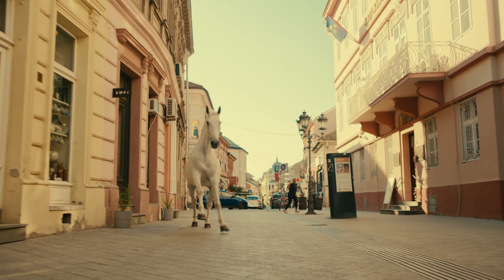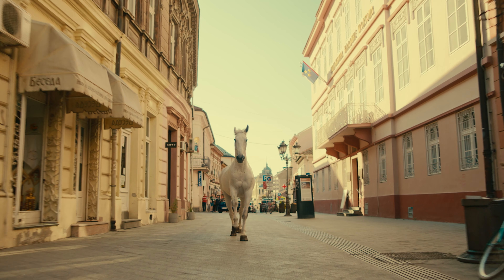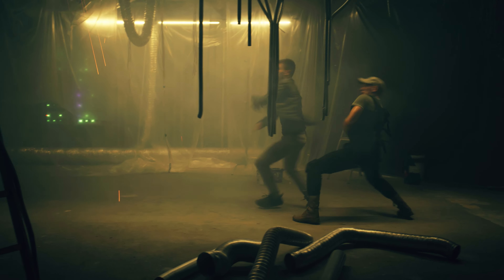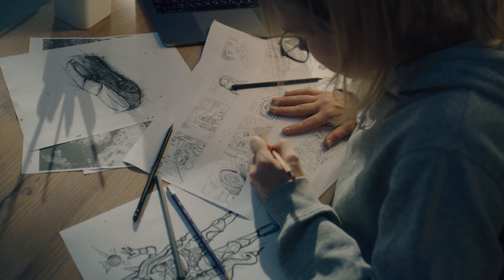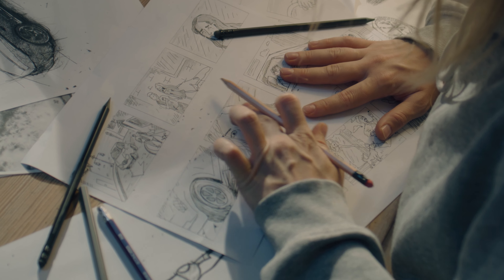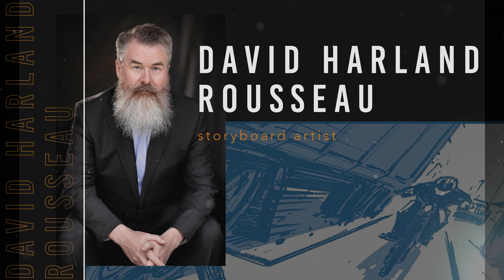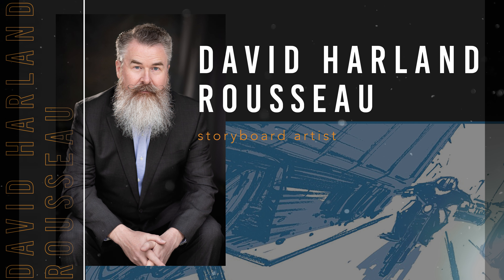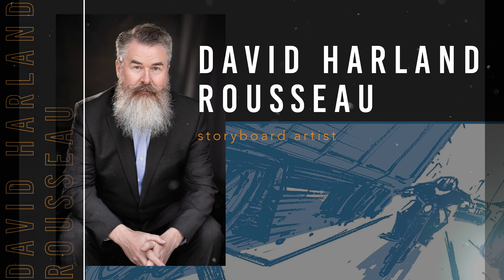How to Become a Storyboard Artist (with David Harland Rousseau)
Storyboard artists are powerful members of a film crew who help the team envision and execute on camera angles, shot lists, and planning for cinematography and directing.  David Harland Rousseau, my former storyboarding professor at the Savannah College of Art and Design, talks to us about how he became a storyboard artist in the film industry.  He also goes over tips for aspiring artists, surviving on a film set, and how to move up from being a production assistant by just paying attention and working hard.  David is the co-author of Storyboarding Essentials.  If you are interested in getting a copy in your language, the link is below.

That's a full 90 minute interview with juicy tips and insider secrets on how to become a storyboard artist and break into the industry.  In addition, you'll get supplementary materials like actual marked scripts, sample storyboards, directing notes, and more.

Camera Body
Favorite lens
Best editing headphones
Affordable lighting kit
Clearest sounding shotgun mic
My gimbal
Wireless lav mic
Cinematic drone

ABOUT

I’m a full-time filmmaker and a professor of film at the University of Colorado - Denver.  My mission is to teach new and upcoming filmmakers, youtubers, and artistic entrepreneurs how go full-time doing what they love and making an impact through the power of film making.

Questions about Video Production, Film Making, or Anything Else? Post in comments section of this video!